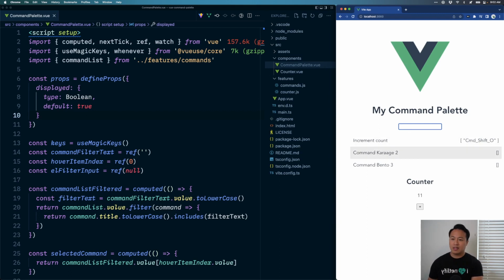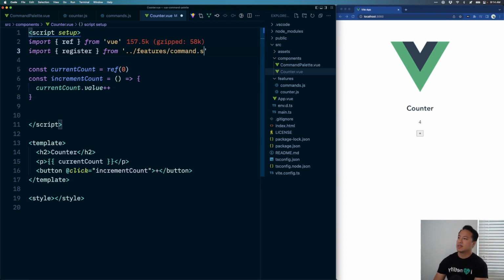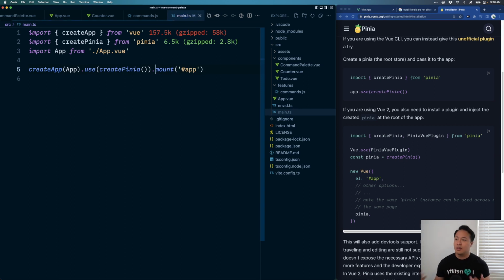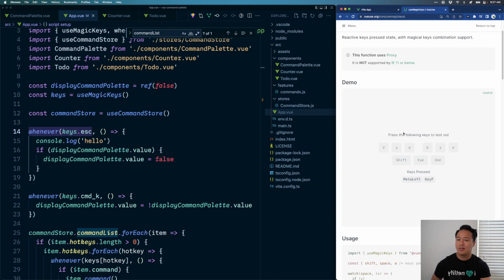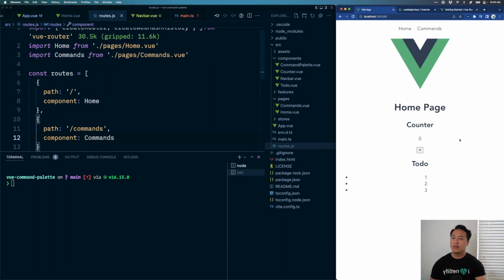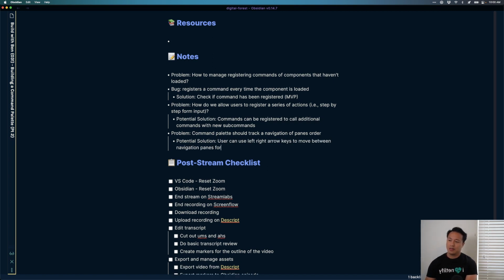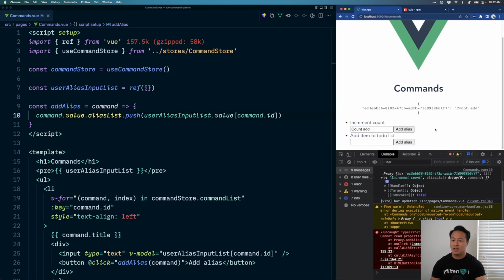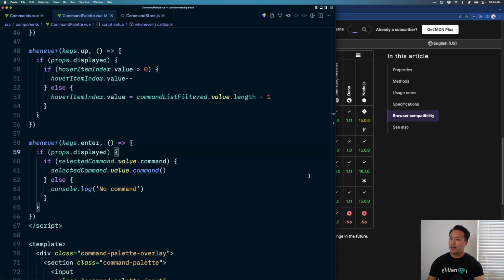Build with Ben #31: Building a Command Palette (Pt 2)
ℹ️  About

Today I'll be resuming work on the Command Palette component I'm building with Vue 3!

📚 Resources

📖 Chapters

- 00:00:00 - Introduction
- 00:00:39 - Project overview
- 00:01:38 - Adding basic styling to the app
- 00:09:39 - Refactoring the architecture with a register function
- 00:21:36 - Adding Pinia to manage global state
- 00:31:03 - Adding ability to close command palette with escape key
- 00:34:35 - Why I think command palettes are the future
- 00:37:44 - Adding personalization page with Vue Router
- 00:56:23 - Letting users define an alias
- 01:17:55 - Final thoughts